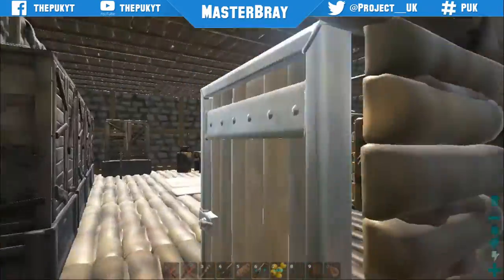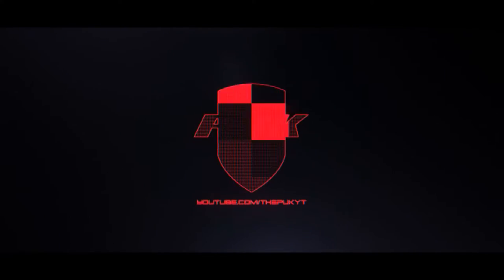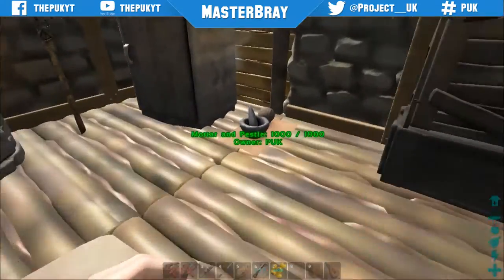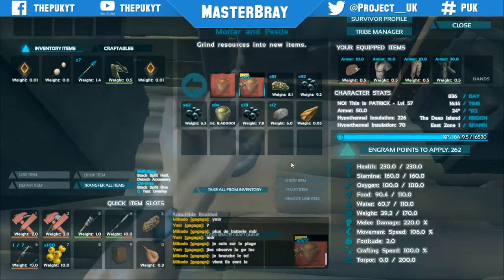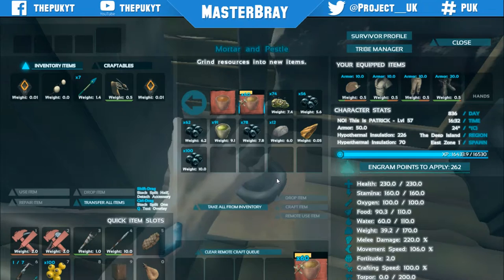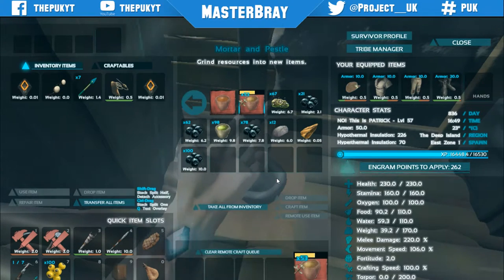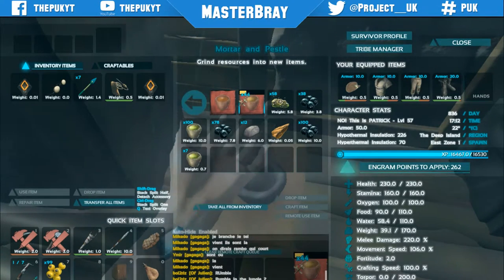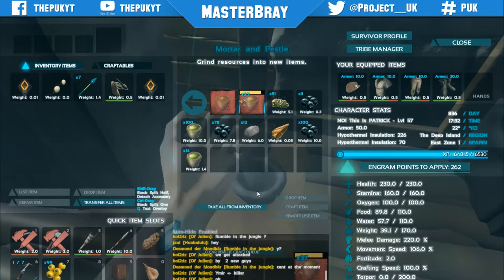Ark How to level up extremely fast tutorial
Hello people of the internet, Welcome to Project UK (PUK) In this video we showcase the how to  level up extremely fast in ARK (tutorial)